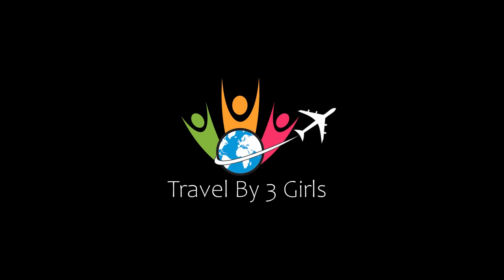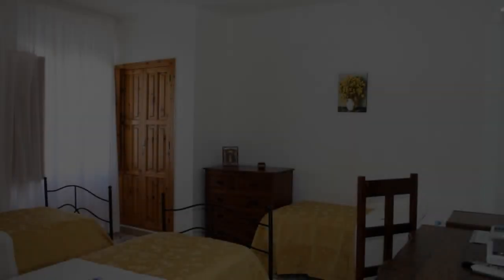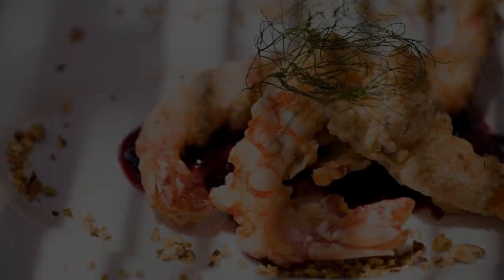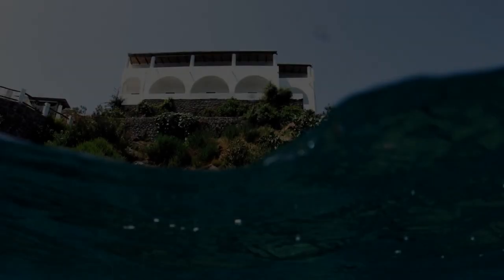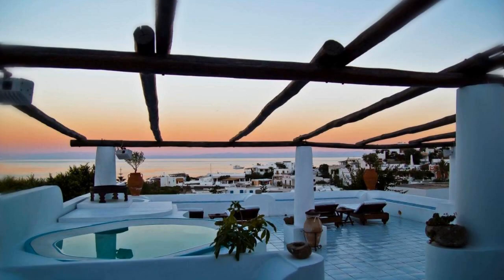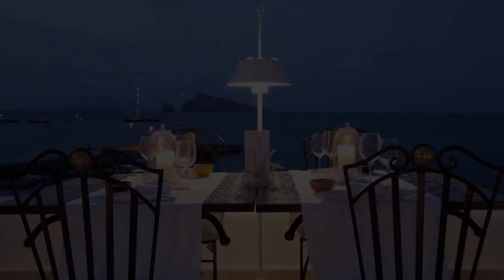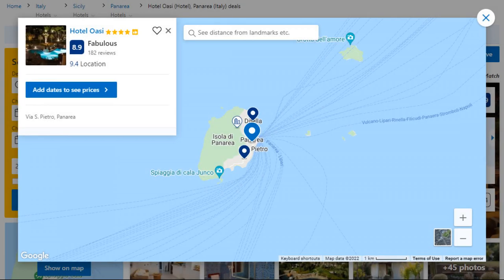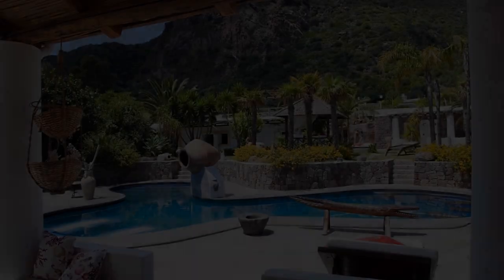Top 5 Recommended Hotels In Panarea | Best Hotels In Panarea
Queries Solved:
1) Top 5 Recommended Hotels In Panarea
2) Top 5 Hotels In Panarea
3) Top Five Hotels In Panarea
4) Top 5 Romantic Hotels In Panarea
5) 5 Best Hotels For Couples In Panarea
6) Hotels In Panarea
7) Best Hotels In Panarea
8) Top 5 Luxury Hotels In Panarea
9) Luxury Hotel In Panarea
10) Luxury Hotels In Panarea
11) Luxury Stay In Panarea
12) Top 5 4 Star Hotel In Panarea
13) Best 4 Star Hotel In Panarea
14) 4 Star Hotel In Panarea

Track Title: Blank Slate
Artist: VYEN